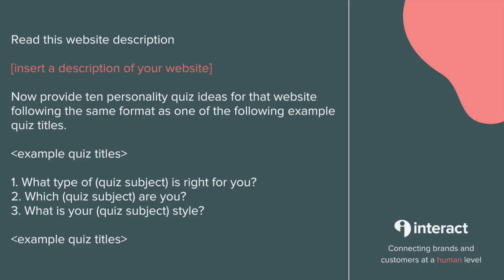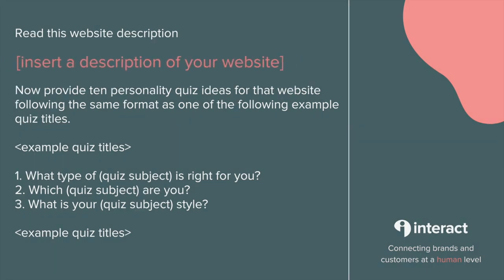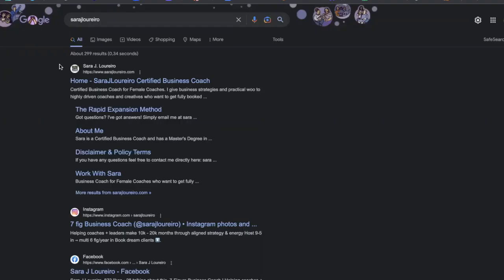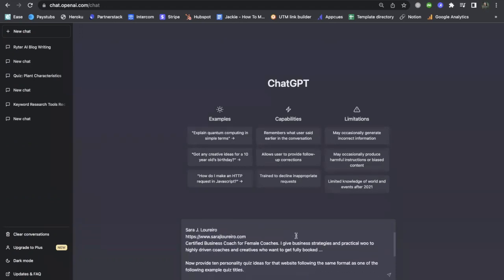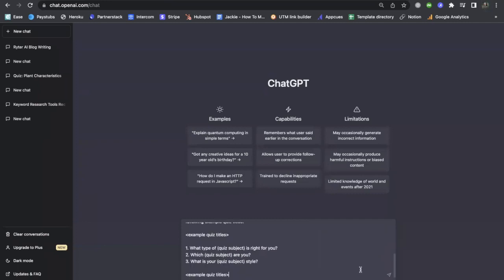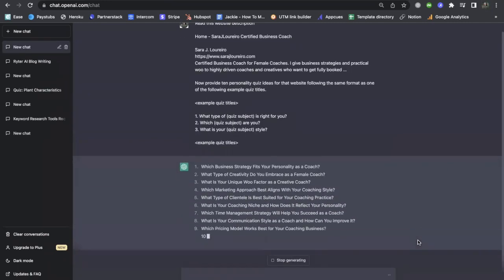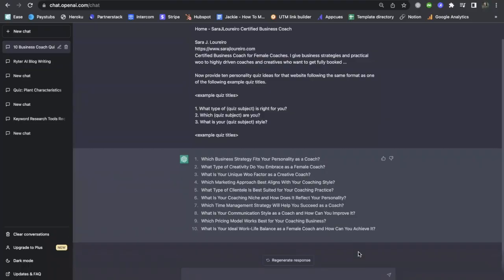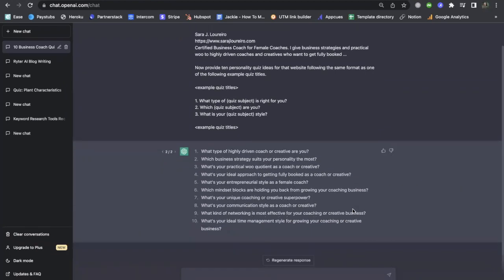Make a quiz using ChatGPT Step 1: Create the best quiz topic for your website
Step 1: Create the best quiz topic based on your existing website.

Here's how to use your website URL in ChatGPT to come up with the best quiz topic for your business.

🍿 Step 3: Add the ChatGPT content to Interact